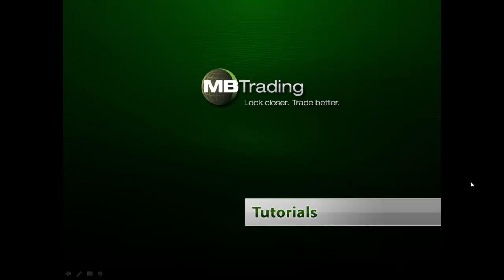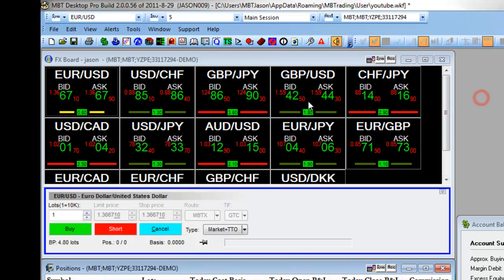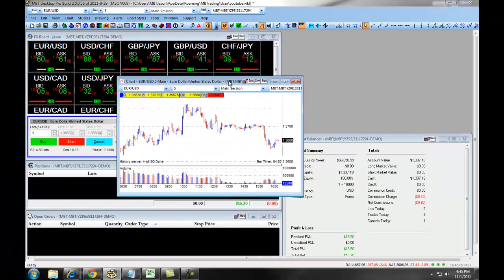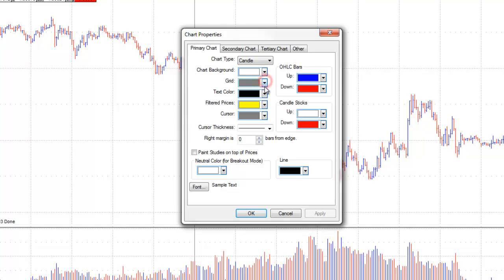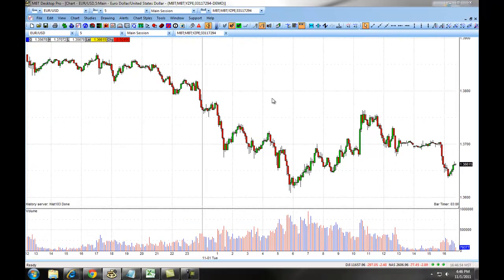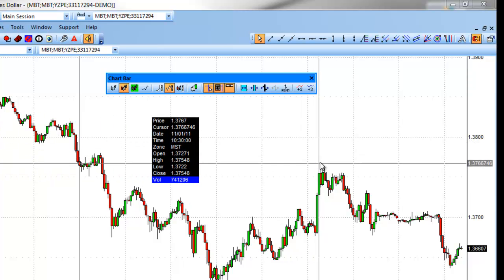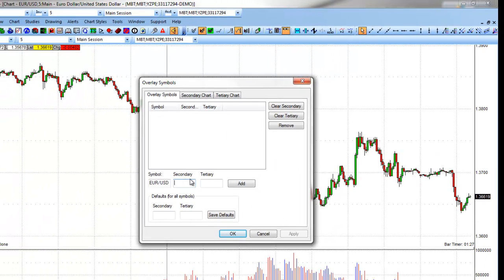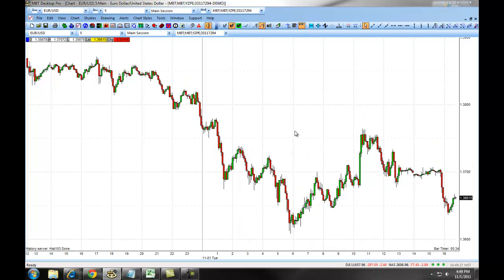MBT Desktop Pro: Chart Set up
This video will teach you how to initially set up your chart on the MB Trading Desktop Pro.